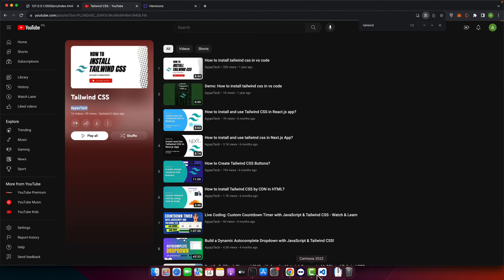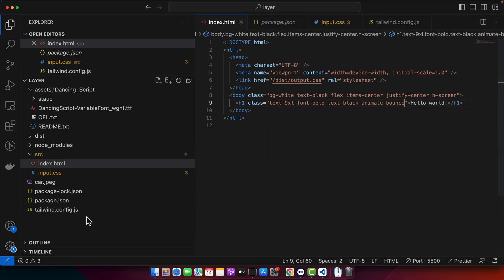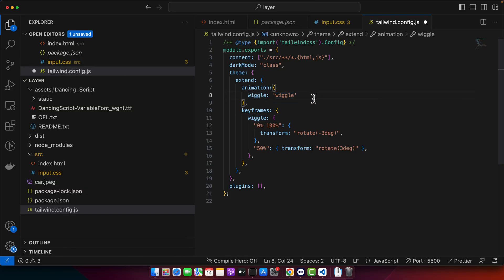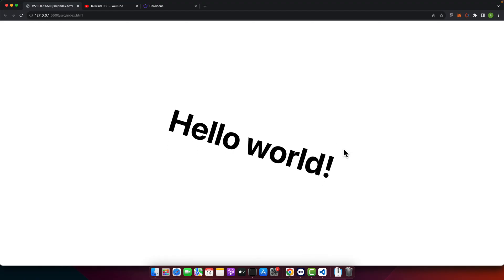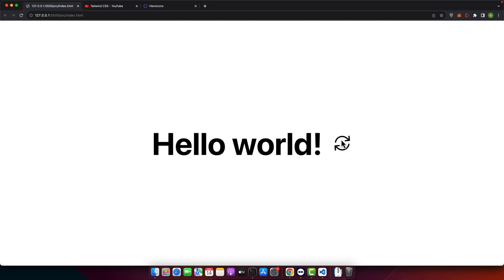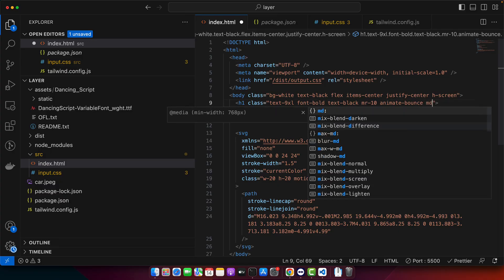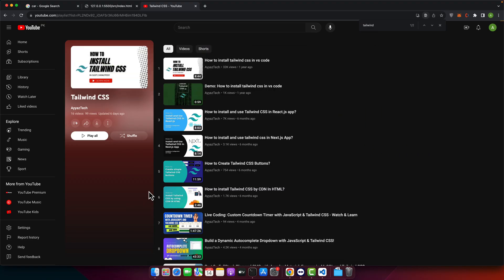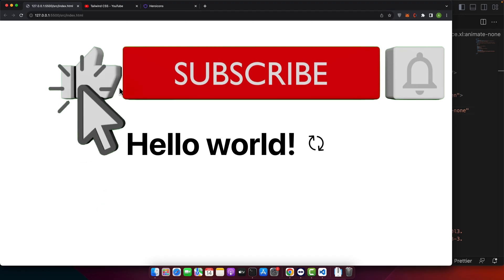How to add animation in tailwind css?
Hostinger offers:
- Easy-to-use control panel
- 24/7 customer support
- 30-day money-back guarantee
- And more!

In this tutorial, I covered adding animations to projects using Tailwind CSS. I demonstrated using existing animations, creating custom animations, and applying them to real-world use cases.

Chapters:
00:00 - Introduction to adding animations using Tailwind CSS
01:17 - Using built-in animations like spin, ping, pulse, and bounce
02:33 - Creating custom animations by defining keyframes
03:56 - Applying custom animations to HTML elements
05:17 - Practical examples of using animations in real-world scenarios
06:32 - Implementing responsive animations based on screen sizes
06:57 - Importance of having Tailwind CSS set up for development
07:35 - Encouragement to subscribe and engage with the tutorial content